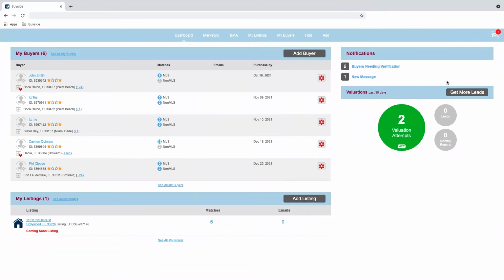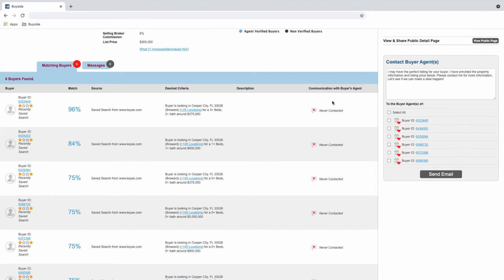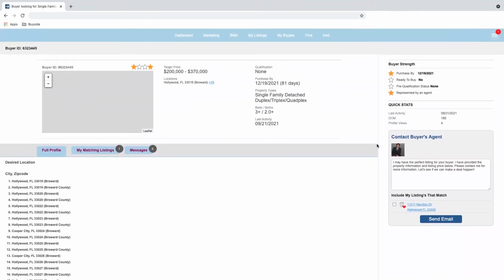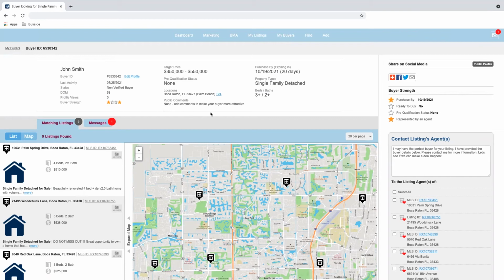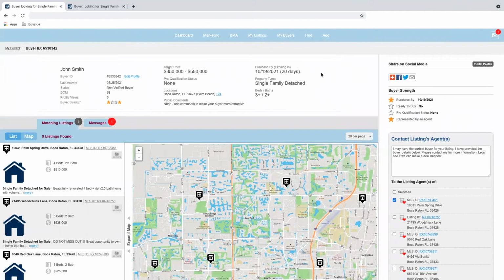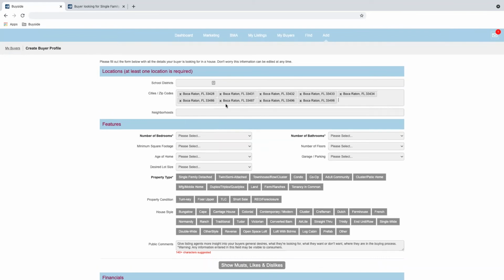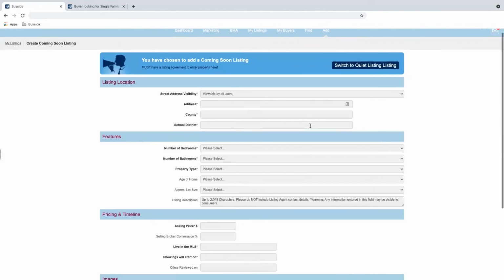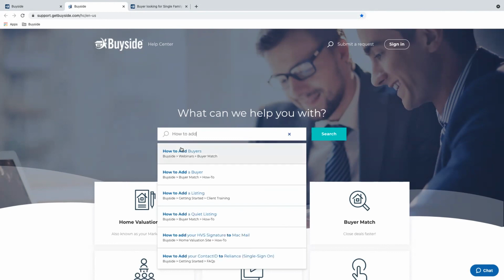Buyside: Buyer Match, Finding Matches to Close Deals Faster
Join us as we review the Buyer Match feature, how to find matching listings, connecting with matches, searching for listings, and sharing your buyer's information to maximize matching opportunities.